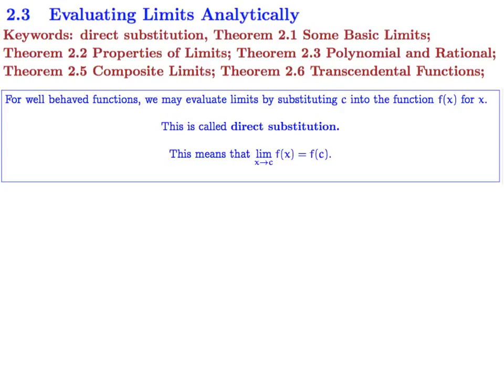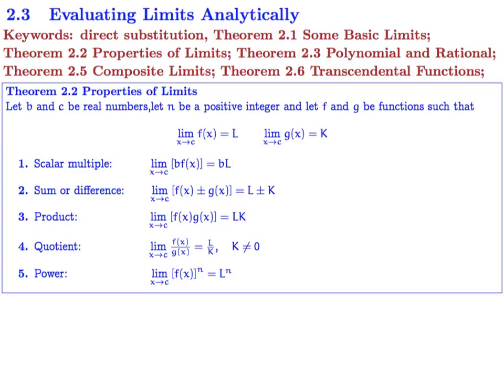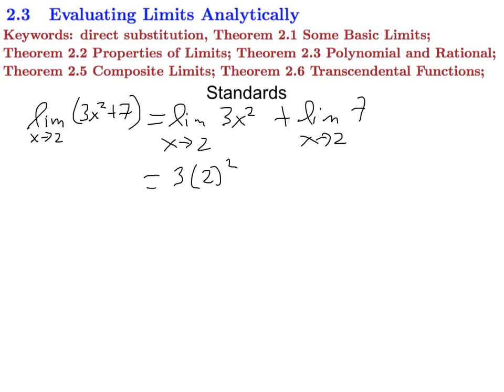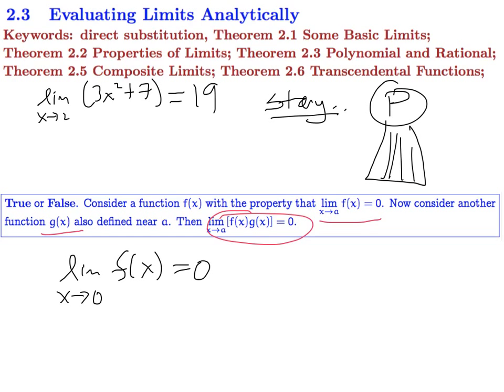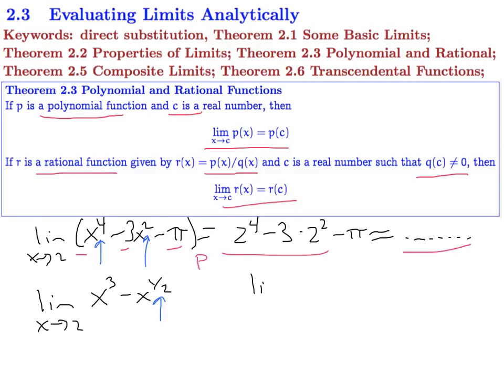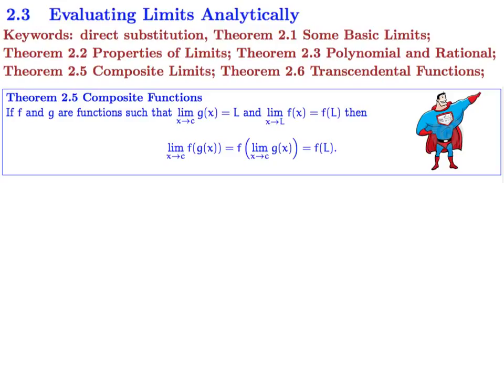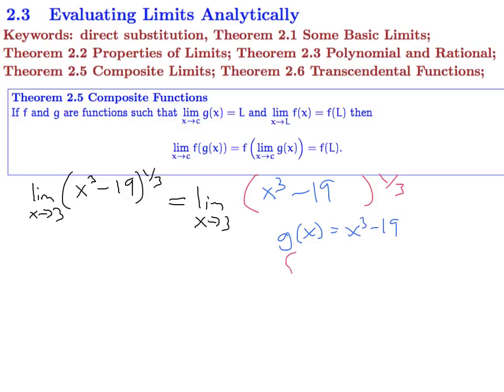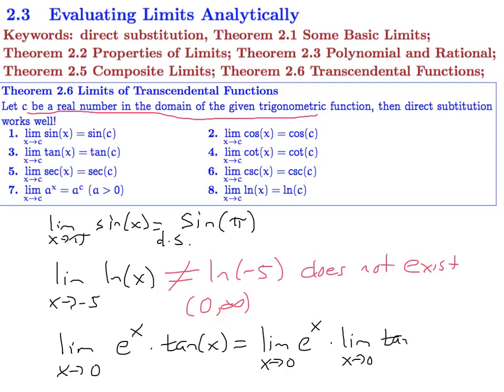2-3 Evaluating limits analytically ( no graphs)